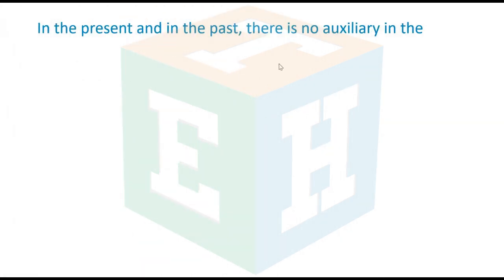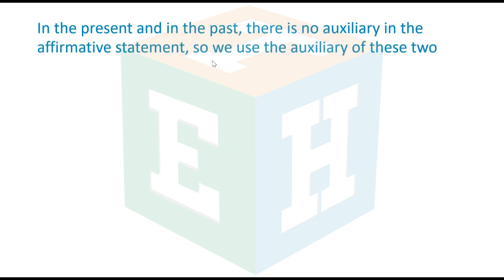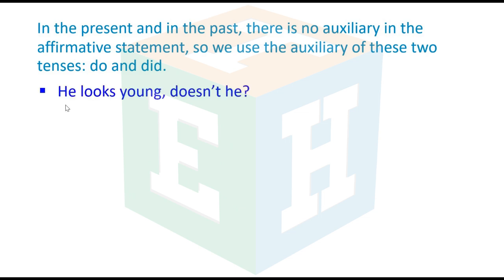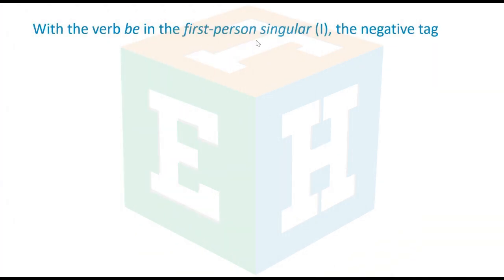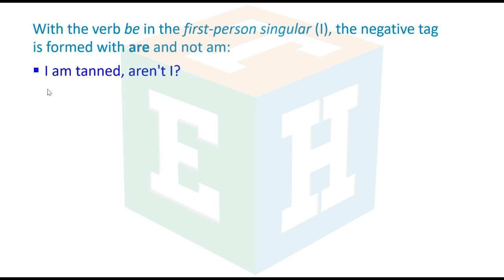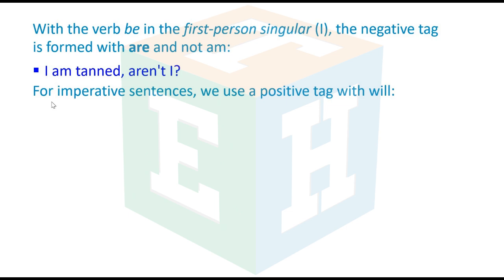Question Tags in English | Rules & Easy Examples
Ever wondered why people say things like “It’s cold, isn’t it?”

That’s a question tag! In this video, you’ll learn the rules for forming question tags in English, with clear examples that make grammar easy.

Perfect for beginners, ESL learners, and anyone who wants to sound more natural in conversation.